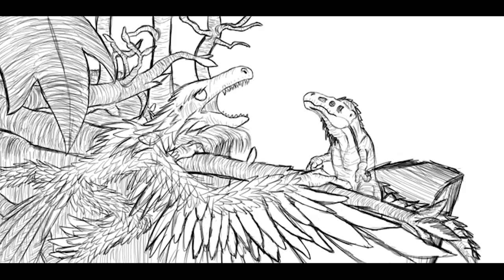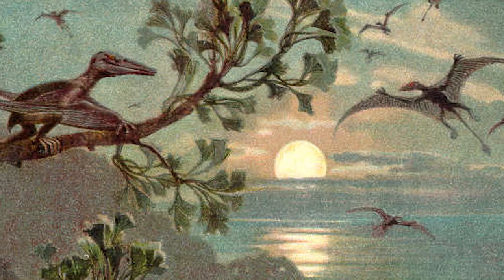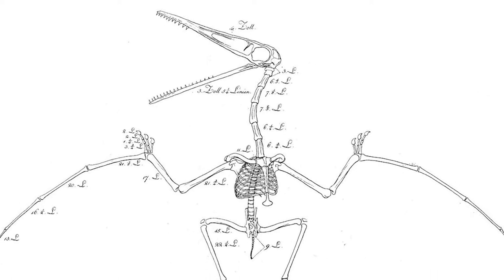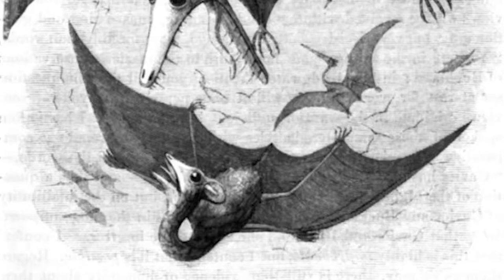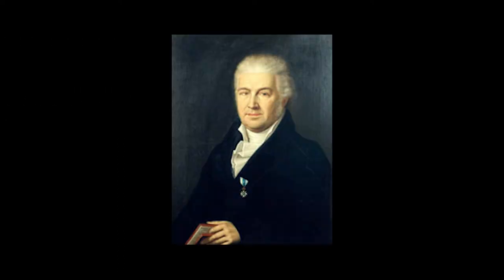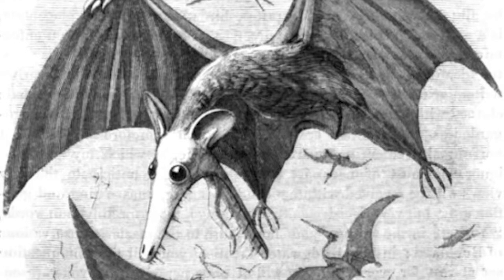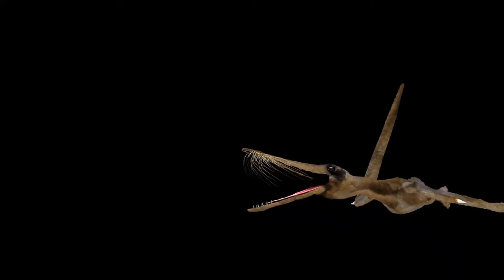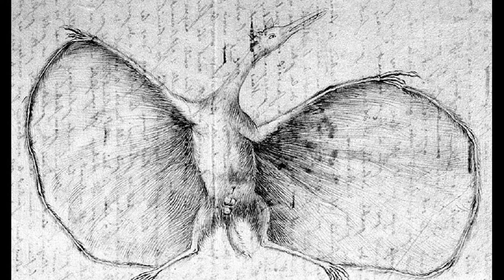Prehistoric screw ups! Pterodactylus antiquus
This was a long coming, it didn't turn out exactly how I wanted and I noticed I made a few errors in the video as well, but I just had to get this done! :D

I did this as a sort of birthday present for myself (although it is a day late, oops), it really was an effort to get this done, but I can and will do better!
I may return to this someday but rest assured I have every intention of continuing my work and improving my modelling and animation abilities. What do you think? Please let me know. I will put the image sources in the description tomorrow as it is late and I am bloody tired!